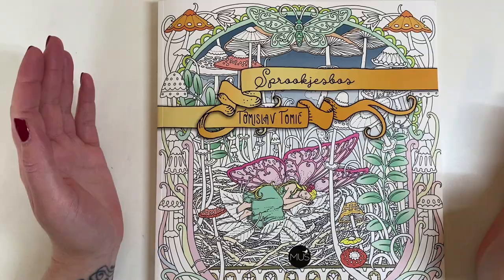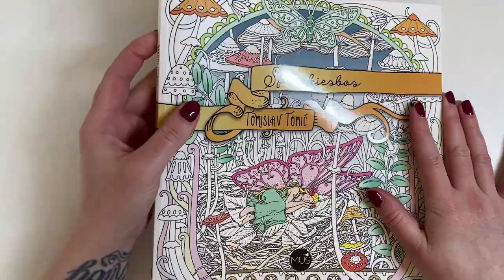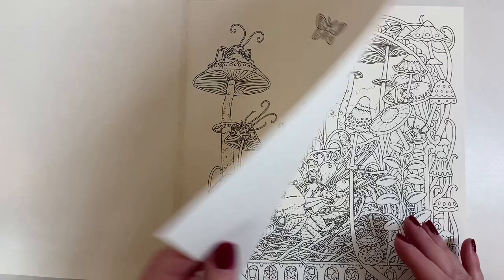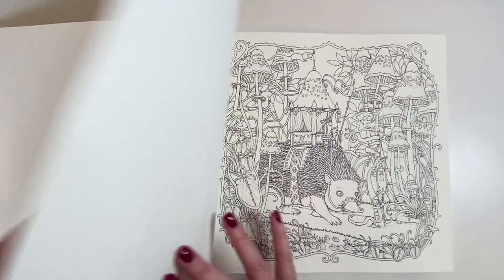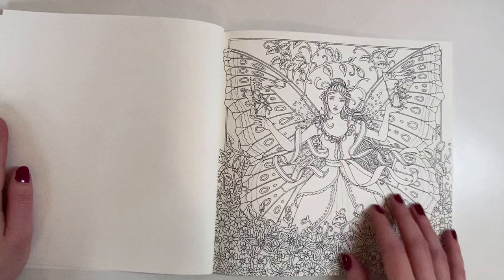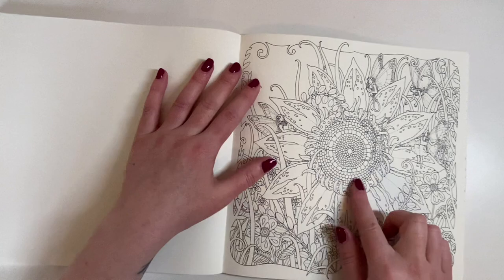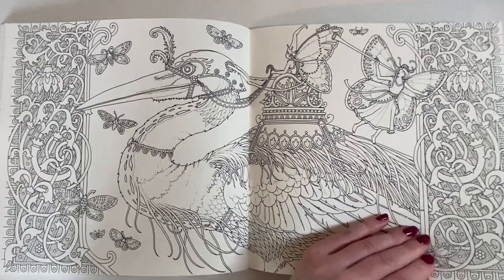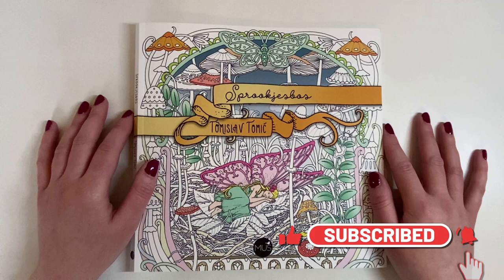Sprookjesbos by Tomislav Tomic flip through! How have I never seen this Artist before!!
You may like to Watch.

Membership!

Thankyou for watching and all your support 💕